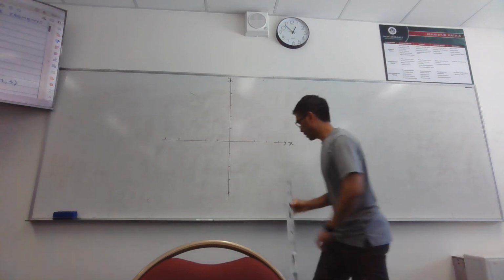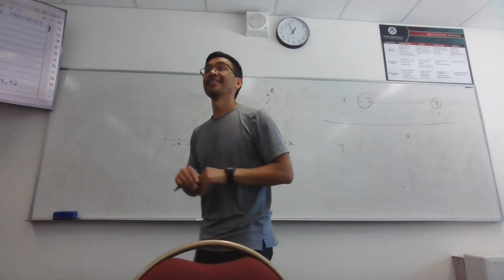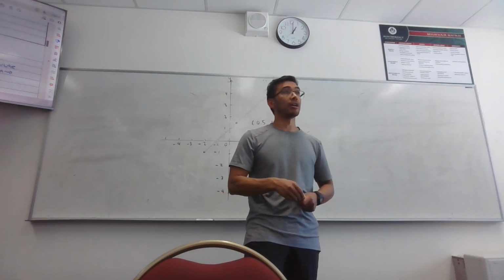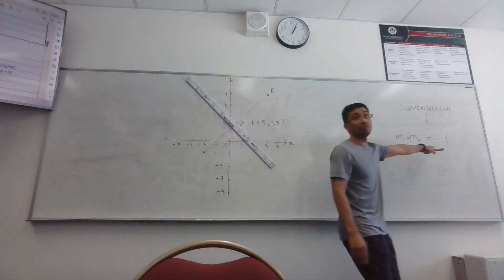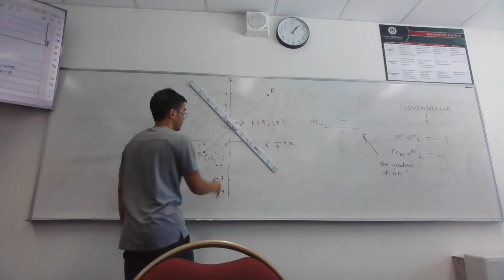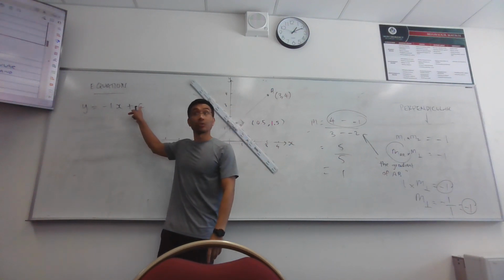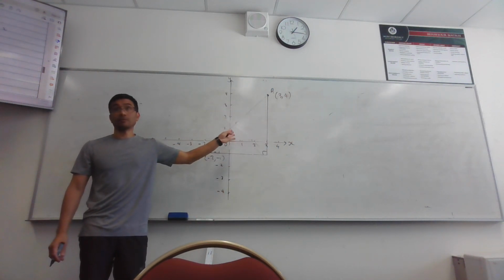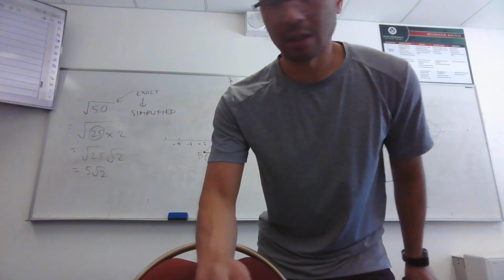1.7 Bisections and Lengths of Line Segments